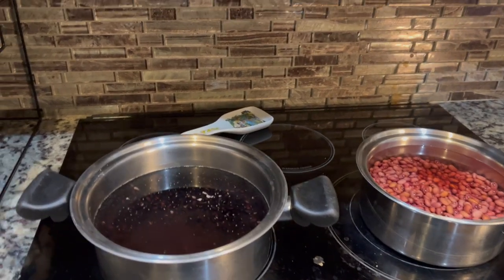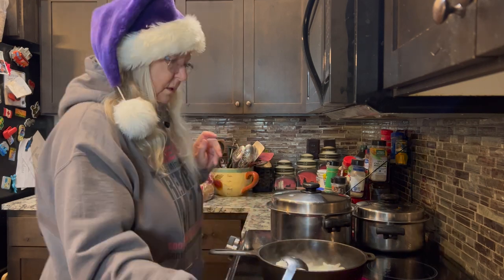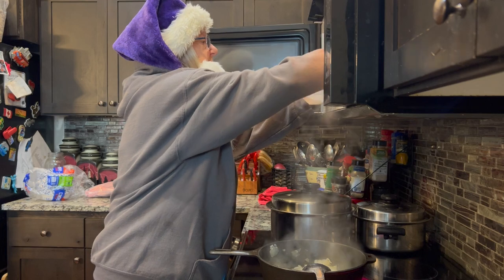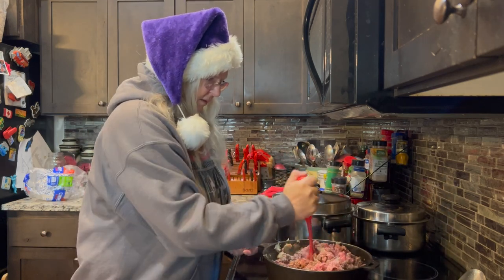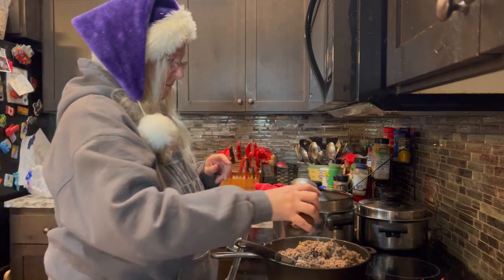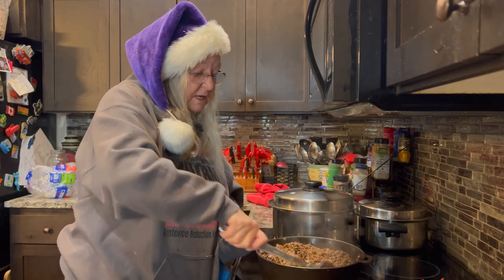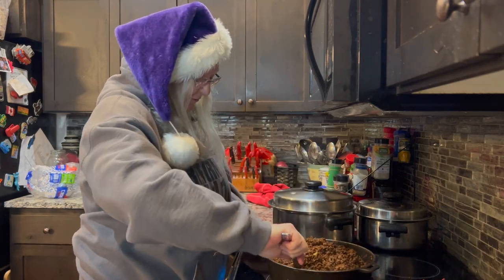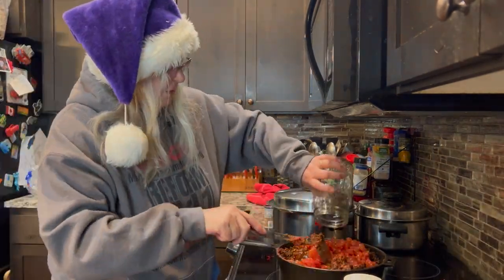Christmas Eve Chili Tradition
Christmas Eve Chili is a tradition in our family that has always been there. Used to be my Mom made a big pot of chili and we all got together on Christmas Eve and opened presents and just spent time as a family. Nowadays, each of my siblings and myself have our own families that we gather with on Christmas Eve and instead of Mom making a big pot of chile, whoever feels like making some does and we have several different types. This year I added hot dogs to the mix, cause who doesnt love a godd chili dog?!? Merry Christmas!!! What is your families Christmas Eve Traditions?